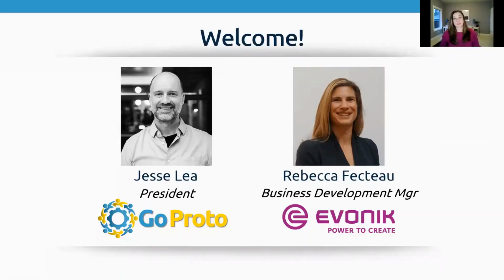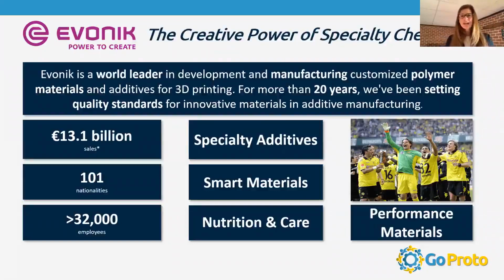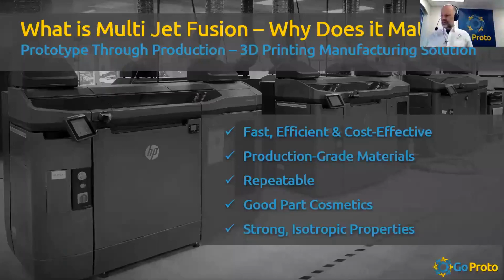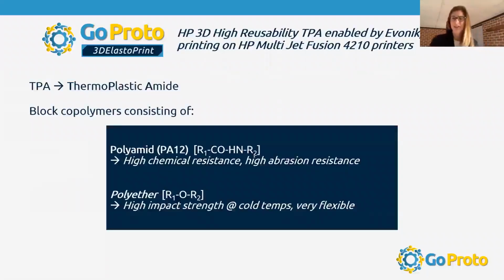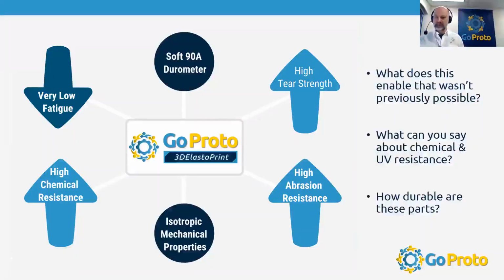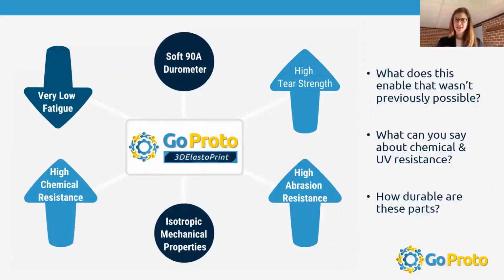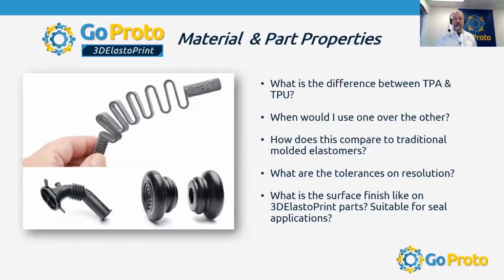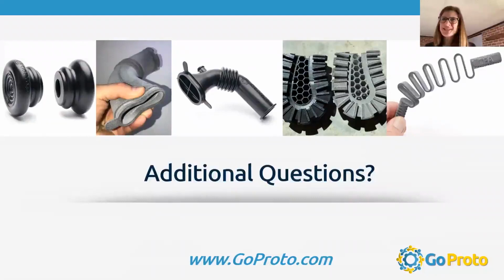OFFICE HOURS WEBINAR - Exploring TPA & Flexible Material in 3D Printing